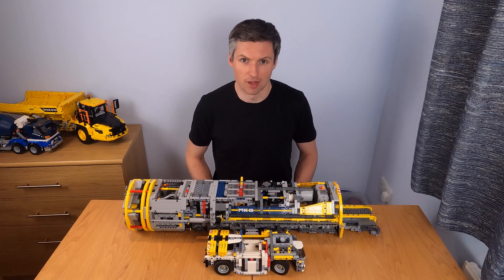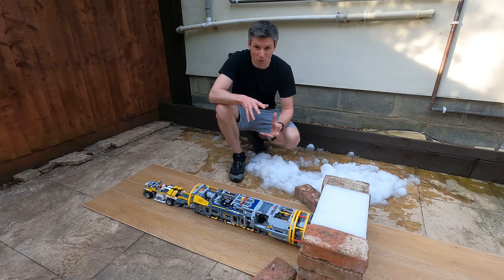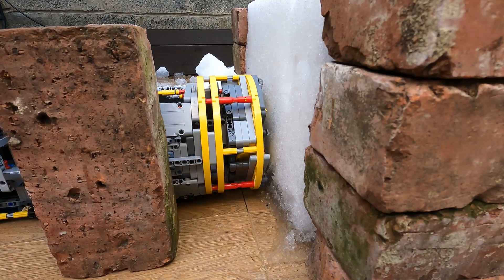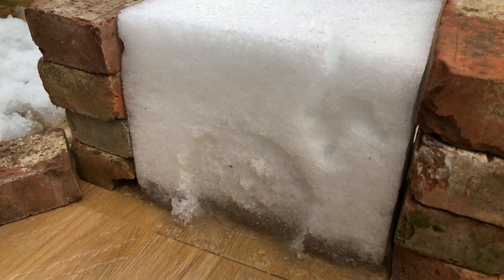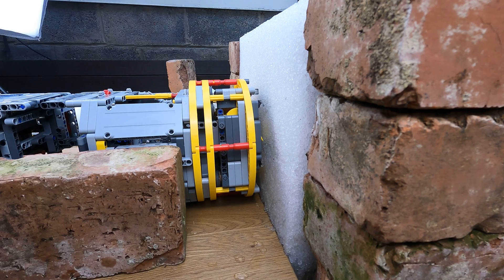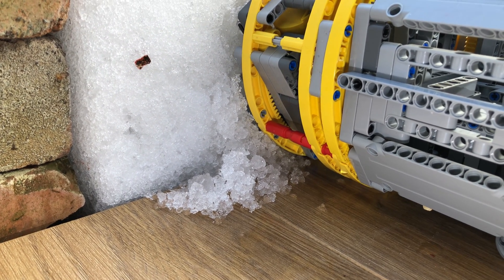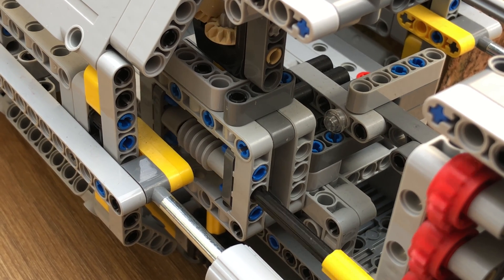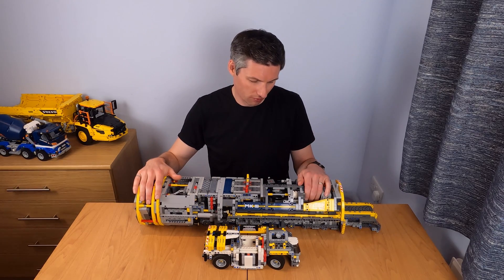Tunnel Boring Machine vs. Snow!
My Tunnel Boring Machine (TBM), a LEGO® MOC (My Own Creation), digging through snow...

00:00 Intro
01:00 Digging starts
02:51 More digging...
04:07 More digging...
04:55 Analysis
06:26 Bonus footage